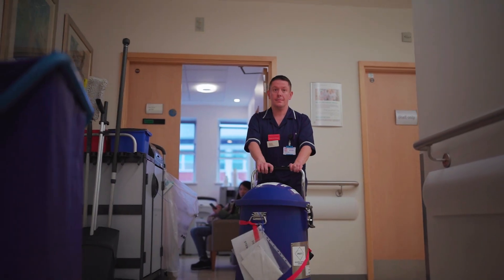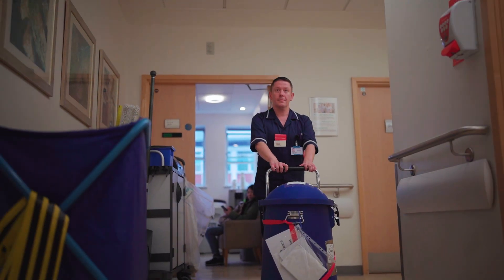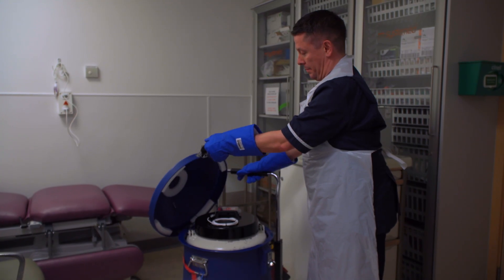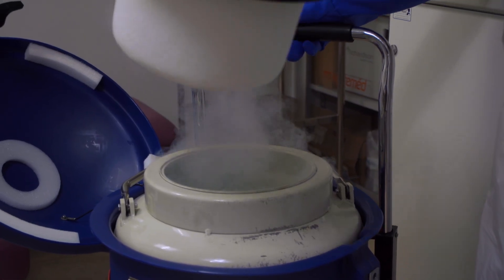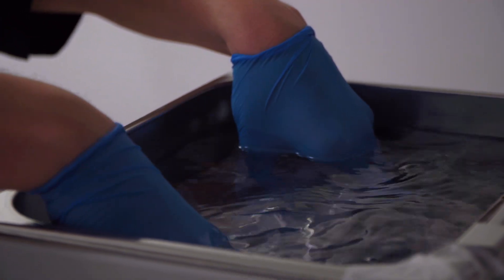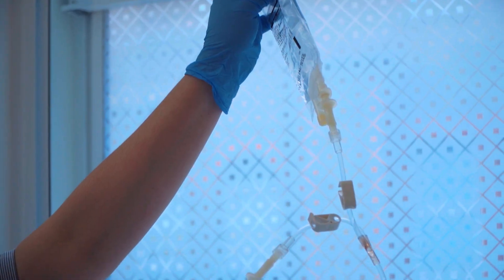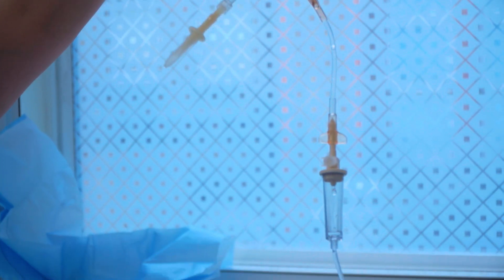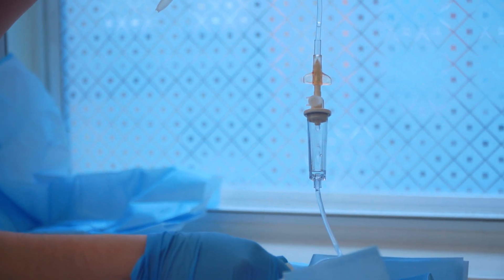ما العلاج بالخلايا التائية ذات مستقبلات المستضدات الخيمرية؟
Q&A with Dr Emma Nicholson - What is CAR-T cell therapy?

EWSW7CZ1QMAAKRQR